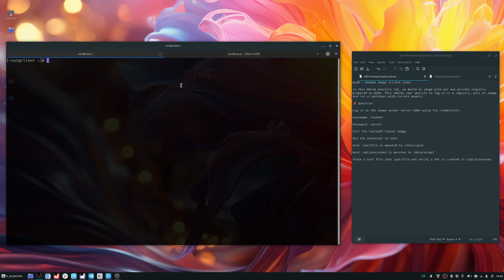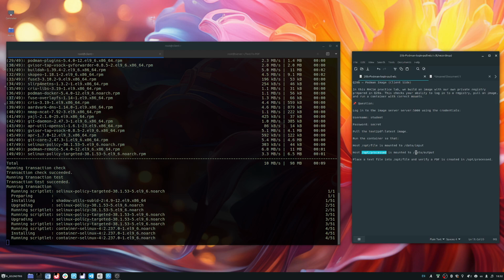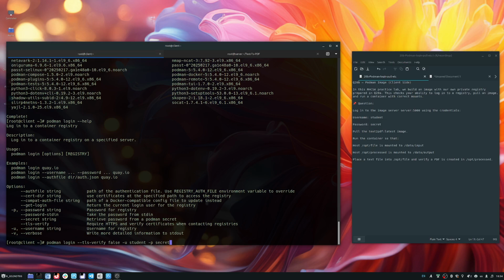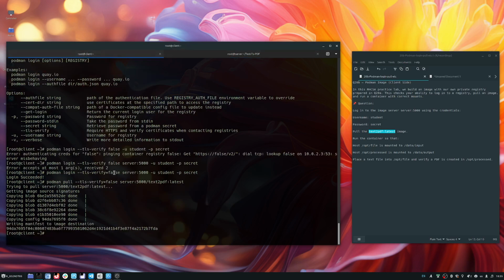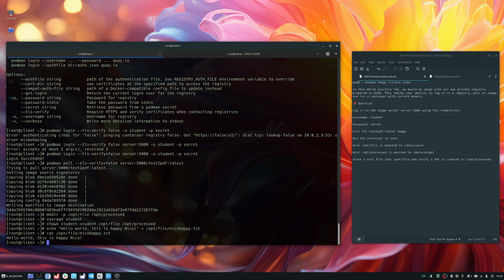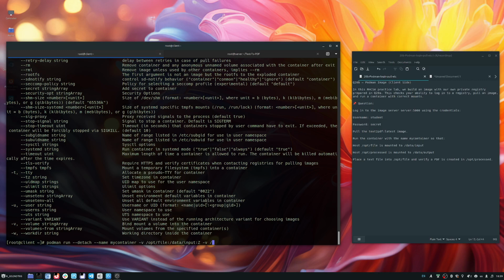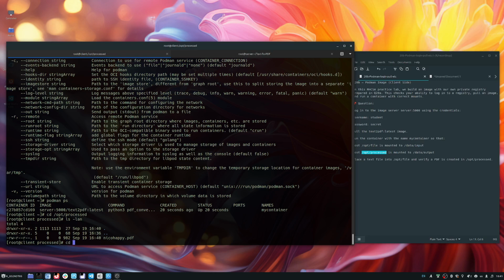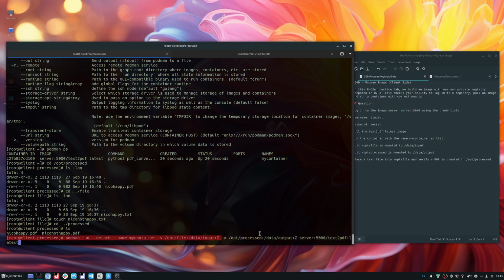#33 RHCSA Lab Q20b: login and pull an image for Podman on a private registry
In this RHCSA practice lab (Q20b), we use the private registry prepared in Q20a. You will log in to the registry, pull the image, and run a container with the correct mounts. Finally, we verify that a text file dropped into the input directory is converted into a PDF in the output directory.

✅ What you’ll learn:

Log in to a private Podman registry

Pull a container image from the registry

Run a container with host directory mounts

Verify that the container processes input files correctly

📌 Exam-style Question:
Log in to the image server server:5000 with username student and password secret.
Pull the image text2pdf:latest.
Run the container with the name mycontainer so that:

Host /opt/file is mounted to /data/input

Host /opt/processed is mounted to /data/output
Place a text file into /opt/file and verify a PDF is created in /opt/processed.

Log in to the registry

podman login --tls-verify=false server:5000 -u student -p secret

Pull the image

podman pull --tls-verify=false server:5000/text2pdf:latest

Prepare host directories

sudo mkdir -p /opt/file /opt/processed
touch /opt/file/test.txt

Run the container

podman run -d --name mycontainer \
-v /opt/file:/data/input:Z \
-v /opt/processed:/data/output:Z \
server:5000/text2pdf:latest

Verify output

ls /opt/processed